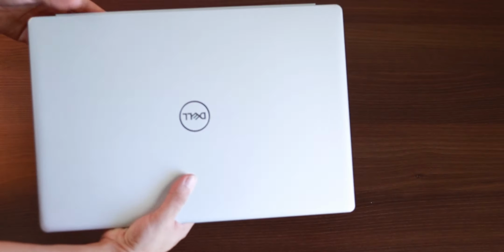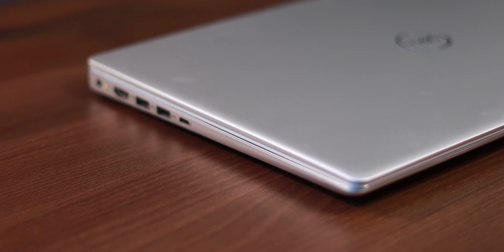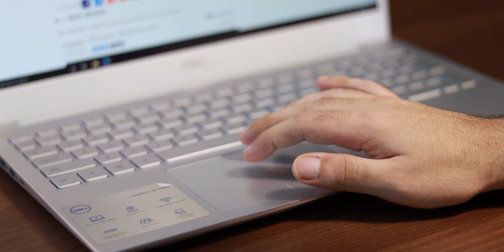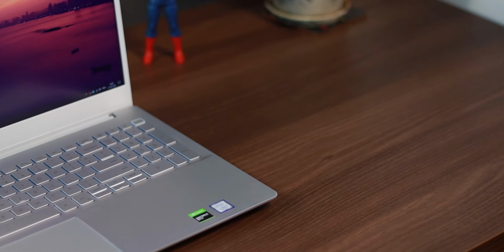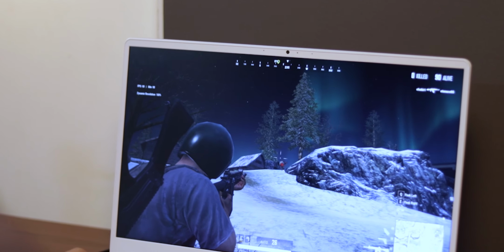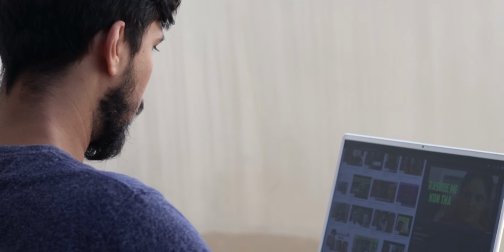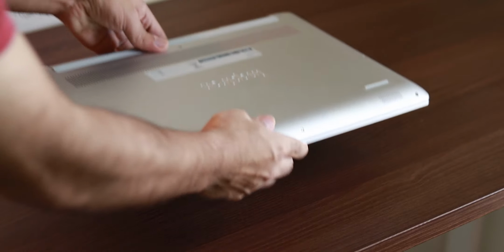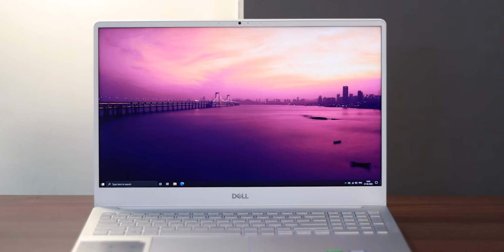Dell Inspiron 15 7000: This laptop makes more sense than Dell XPS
Finally, here is the video you all wanted. The Dell Inspiron 15 7000 review. I have been using this laptop for more than a month and I have a lot to share in this video.

Lemon Fight - Stronger (Ft. Jessica Reynoso)